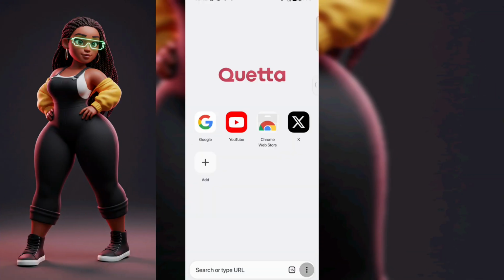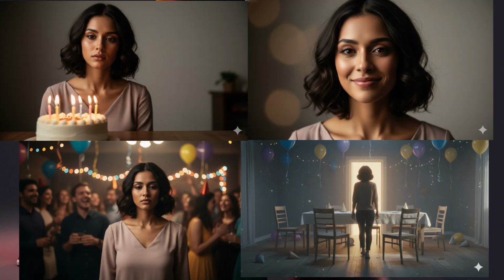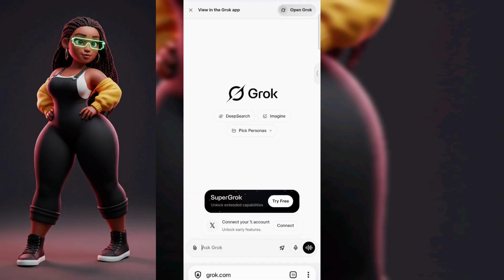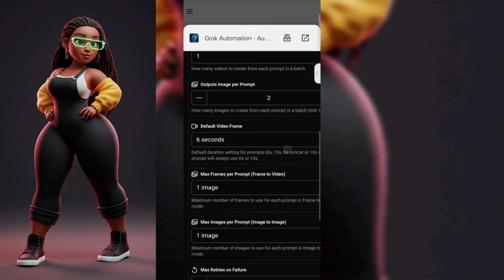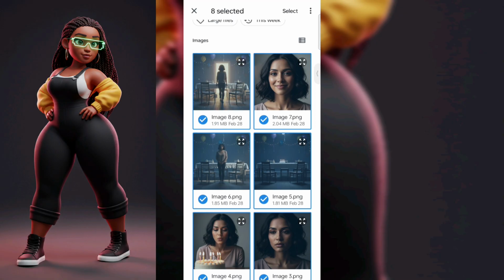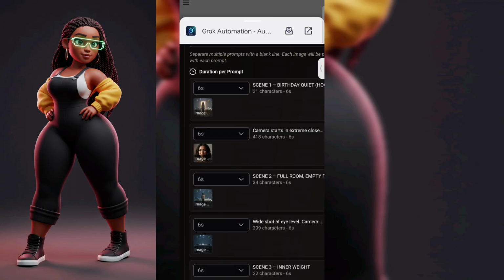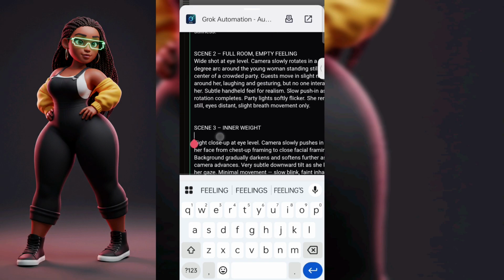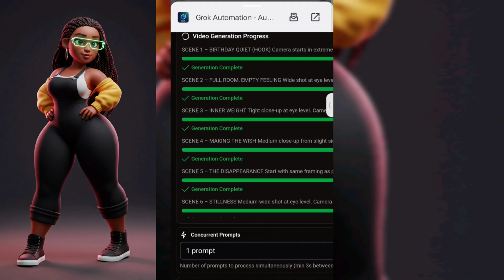I Turned AI Images Into Videos IN BULK Using Only My Phone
Learn how to turn AI images into animated videos in bulk using only your phone. In this tutorial I show how to automate animation using Grok AI and the Auto Grok extension.

In my previous tutorial, I showed you how to generate AI images in bulk using only your phone.
In this video, we take it one step further.
I’ll show you how to turn those AI images into animated videos in bulk using the Auto Grok extension and Grok AI -still using only your phone and the Quetta browser.
This means you can create dozens of animated clips automatically, without a laptop and without manually animating each image.
This workflow allows you to build a faceless content system for platforms like:
• YouTube Shorts
• Instagram Reels
If you missed the first video where we created the images in bulk, watch it here:

Part 1: Bulk AI Image Generation Tutorial

Together, these two tutorials create a complete AI content creation system using only your phone.
• How to install the Auto Grok extension
• How to open Grok AI inside the Quetta browser
• How to automate animation from images
• How to run bulk animation jobs
• How to export animated videos automatically
Tools used in this tutorial
• Grok AI
• Auto Grok Extension
• Quetta Browser
If you want the next tutorial where I show you how to:
• Add AI voiceovers automatically
• Sync lips to characters
• Turn this into cinematic storytelling videos
Because here we are building AI content systems you can run entirely from your phone.

bulk ai animation
ai images to video
grok ai animation
auto grok tutorial
bulk ai image animation
ai video generator phone
ai animation phone tutorial
turn images into videos ai
grok ai animation
auto grok tutorial
ai video generator
bulk ai animation
ai video creation phone